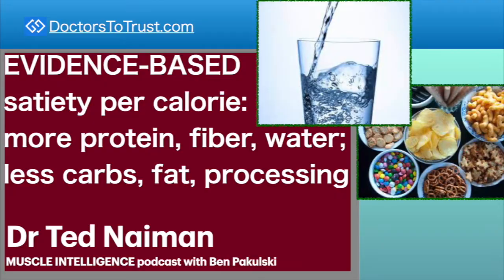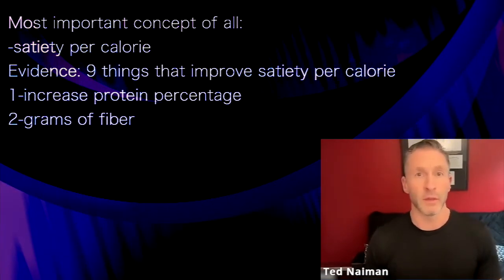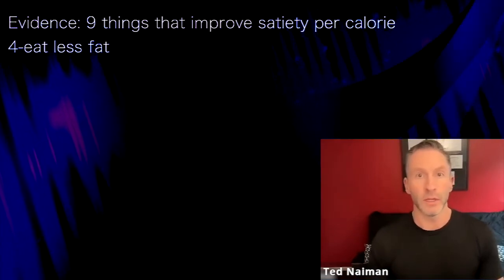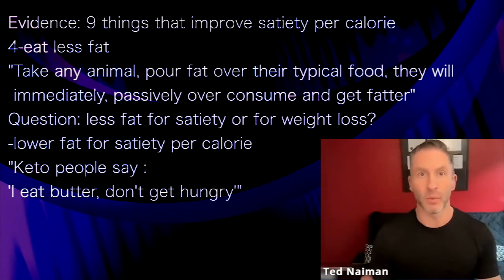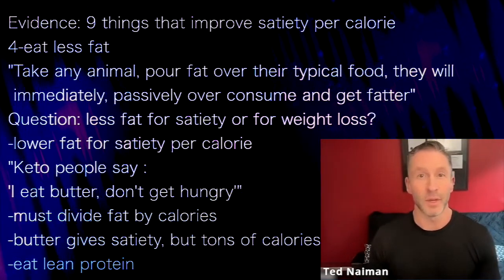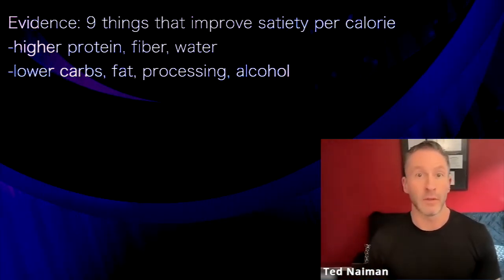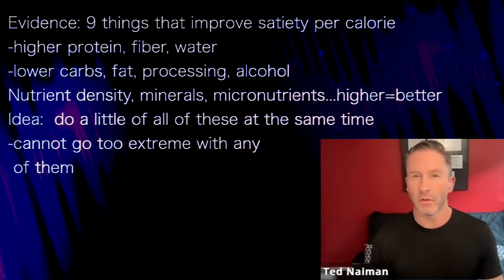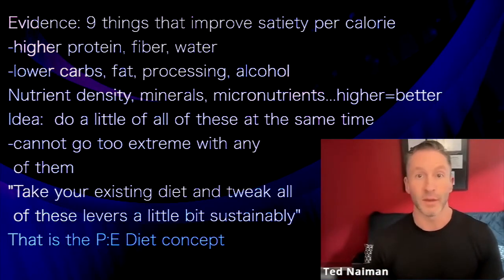TED NAIMAN 3 | EVIDENCE-BASED satiety / calorie: more protein, fiber; less carbs, fat, processing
presents episode 430 | Dr Ted NaimanMuscle Intelligence podcast by Ben Pakulski
Most important concept of all:
-satiety per calorie
Evidence: 9 things that improve satiety per calorie
1-increase protein percentage
2-grams of fiber
3-reduction of refined & high glycemic
  carbs
"If people eat juice, toast, cereal
 for breakfast, they will literally eat
 300 more calories during the day"

4-eat less fat
"Take any animal, pour fat over their typical food, they will
 immediately, passively over consume and get fatter"
Question: less fat for satiety or for weight loss?
-lower fat for satiety per calorie
"Keto people say :
'I eat butter, don't get hungry'"
-must divide fat by calories
-butter gives satiety, but tons of calories
-eat lean protein

-Lower energy-density foods
-lower processed foods
 (thermic effect is higher...you have to do the processing!
  it burns more calories;
  you extract less calories from it)
Example: study:
feed peanut butter & peanuts to rats
-got fatter on peanut butter!

-higher protein, fiber, water
-lower carbs, fat, processing, alcohol
Nutrient density, minerals, micronutrients...higher=better
Idea:  do a little of all of these at the same time
-cannot go too extreme with any
 of them
"Take your existing diet and tweak all
 of these levers a little bit sustainably"
That is the P:E Diet concept